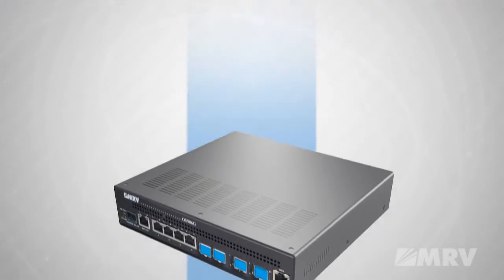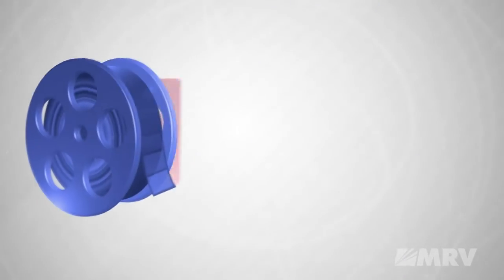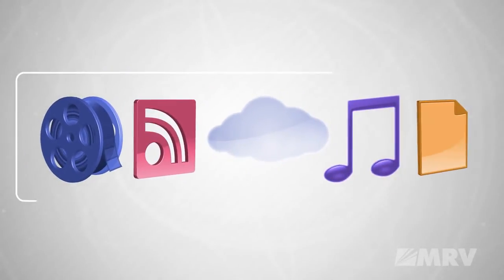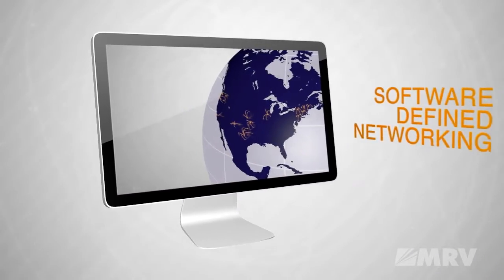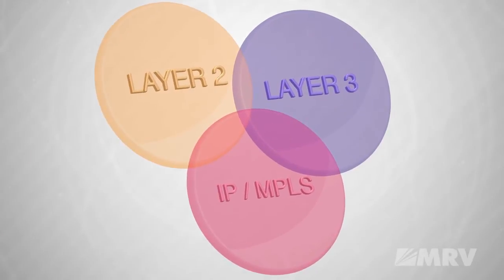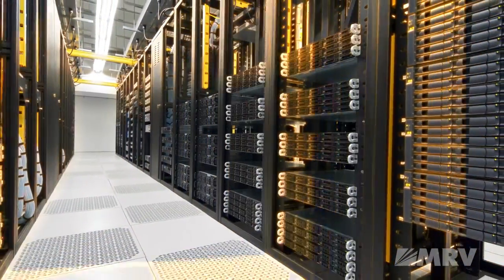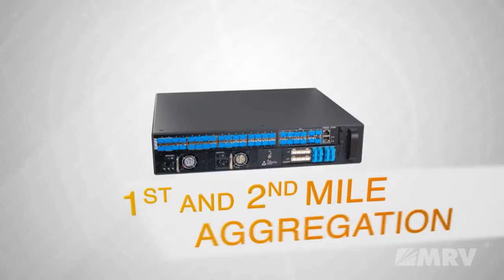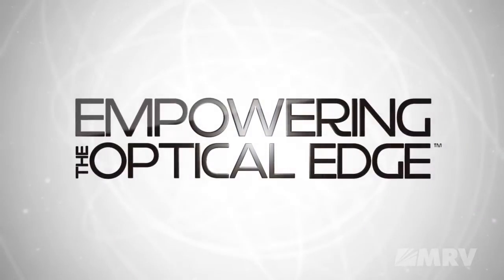MRV OptiSwitch® - Empowering the optical Edge™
The OptiSwitch 906G is a next-generation CE2.0 demarcation solution with built-in flexibility to address a wide range of deployment scenarios - Empowering Mobile, Business and Cloud Access Services.

OptiSwitch 906G offers a full range of Layer 2 to Layer 3 IP services including L2 Carrier Ethernet, Multi-Protocol Label Switching (MPLS), and IPv4/IPv6 routing. Additionally, the OS906G provides hardware-based multi-layer operation, administration and maintenance (OAM) tools and integrated probes for end-to-end proactive speech and video quality and performance measurements that enable service providers to assure strict SLA requirements for their customers,